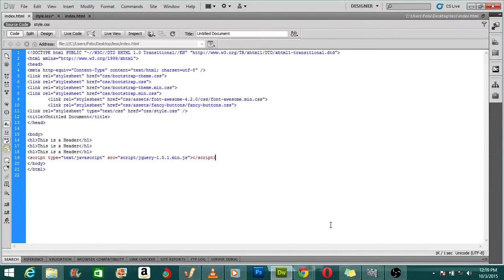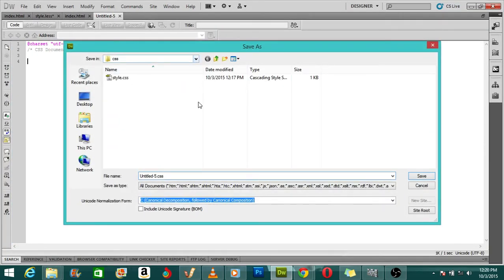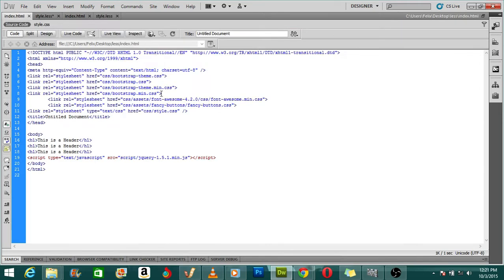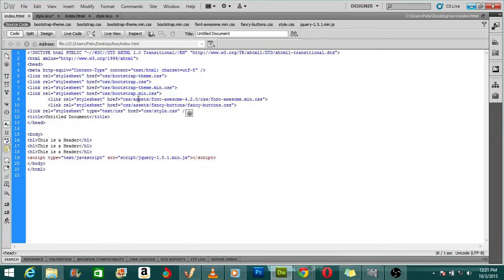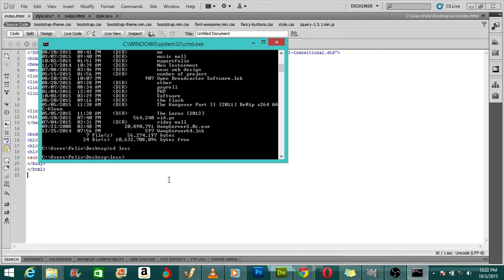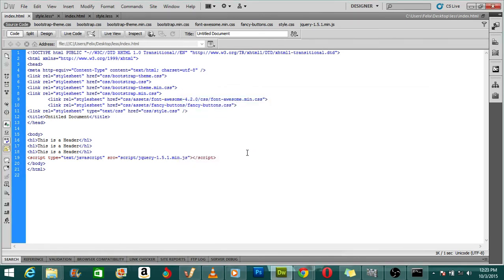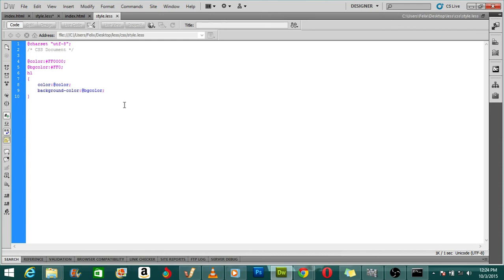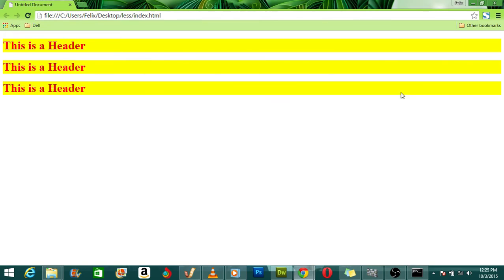How to compile LESS to CSS automatically without the command line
How to compile LESS to CSS automatically without the command line prompt